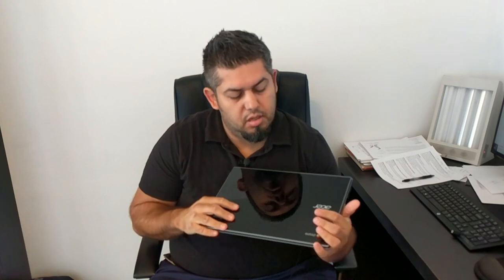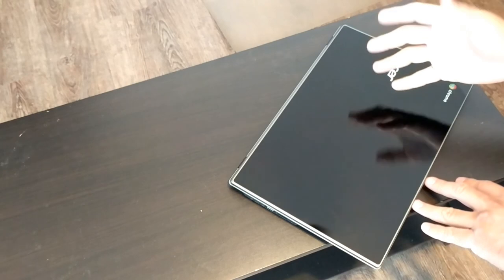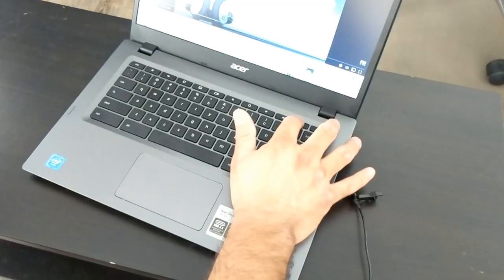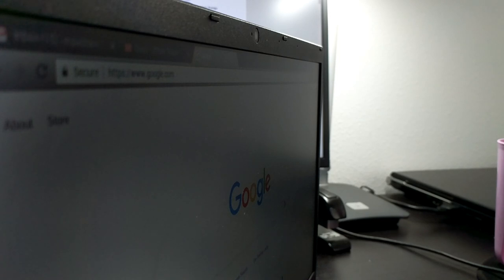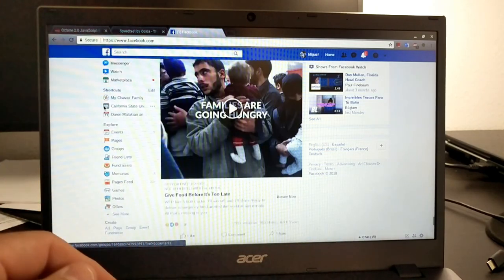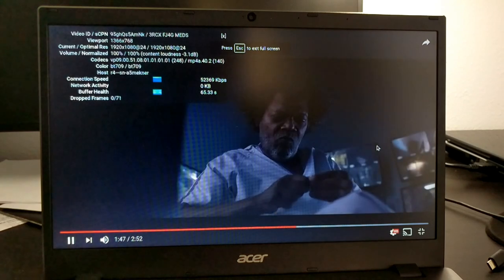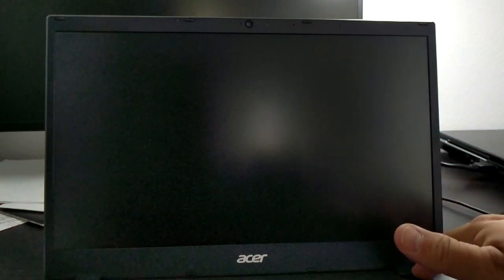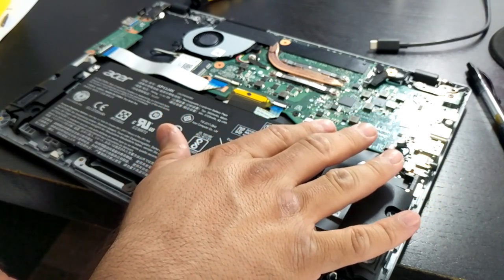Acer Chromebook 14 For Work | REVIEW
In this video I review the Acer Chromebook 14 For Work with the Celeron processor. This is a pretty awesome Chromebook for the price. This is currently my daily driver computer. Battery size is 3720 mAh for this Celeron version so you get great battery life.

This Chromebook was released in 2016

Very important! - This Chromebook will no longer receive Updates from Google starting June 2023. Take this into consideration if you plan on buying it. You can find the expiration dates for Chromebooks

For those of you that are Chromebook users, I have a blog with basic tips and information on using Chromebooks. Take a look here if interested.

PRODUCT LINKS:
Acer Chromebook 14 For Work Celeron CPU